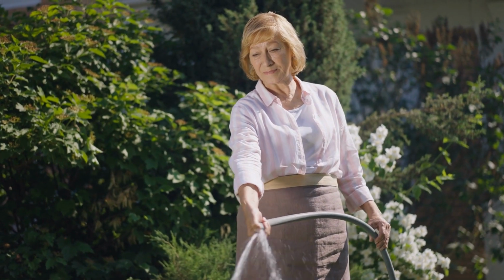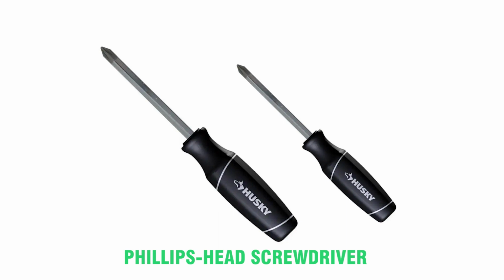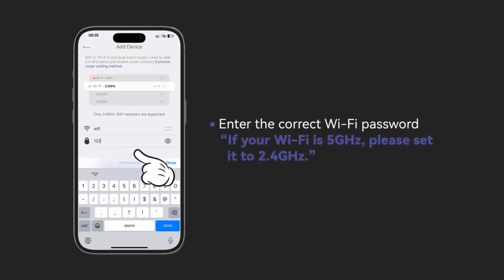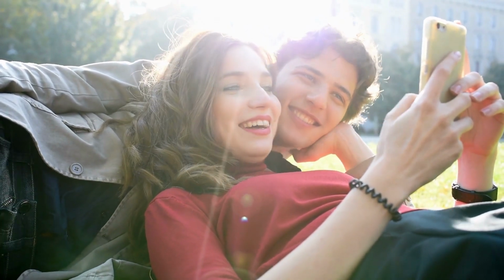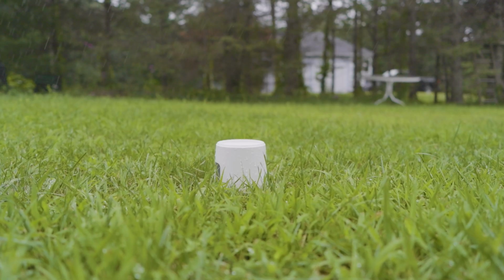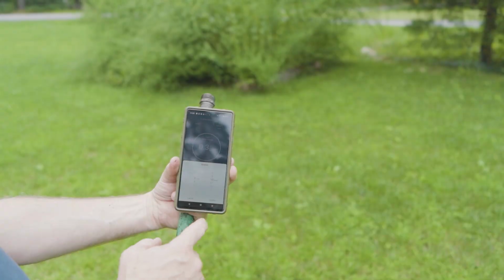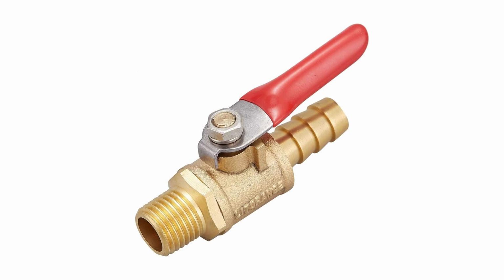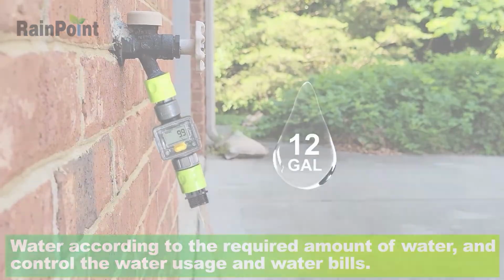The Smart Solution to Lawn Care? | RainPoint Smart Garden Watering System Review